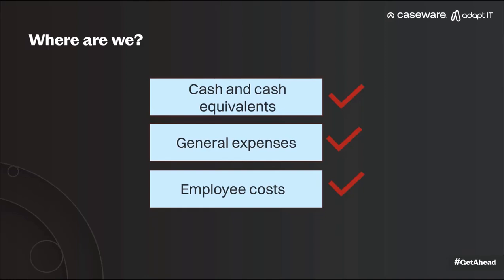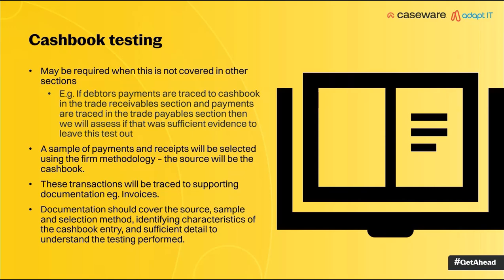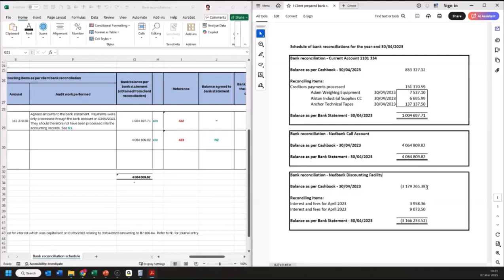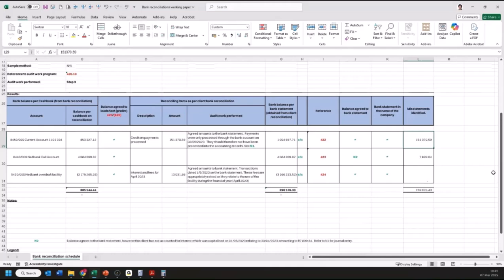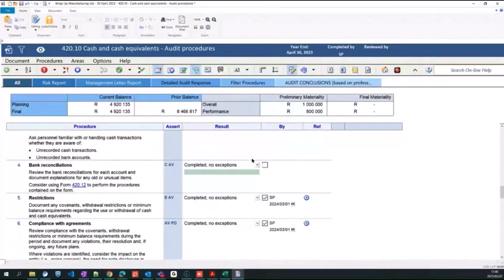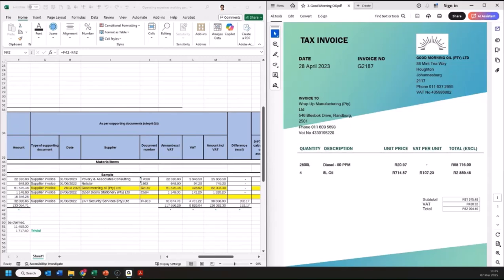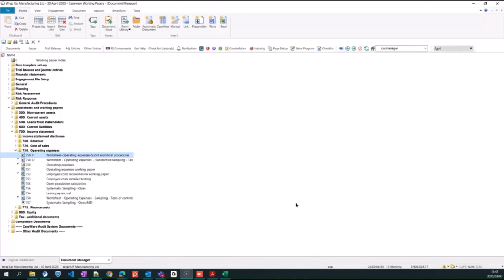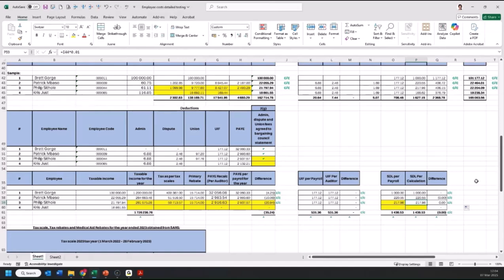GetAhead2025 Audit L1 - 2of 3 Combined session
This video is part of the GetAhead2025 Audit level 1 series, aimed at inexperience audit trainees.
The video includes the complete recording of session 2, where we performed some of the audit procedures that a new audit team member will typically get involved in. The session continues from the pre-course work included in the e-learning modules. Both the the Audit International and Probe Audit Premium+ methodologies are addressed in this session.

In this session you will learn move about the following sections in the audit engagement file:
- Operating expenses; and
- Employee costs